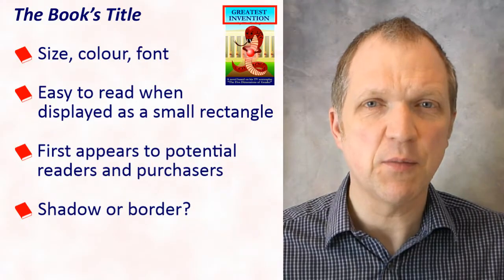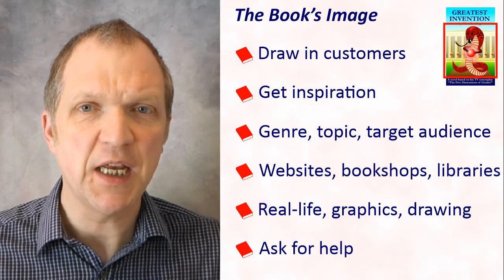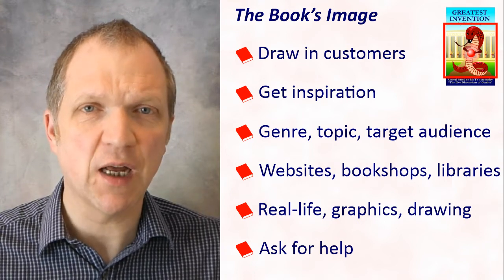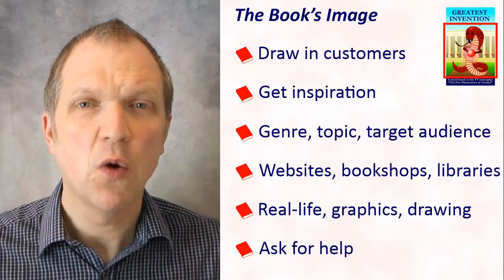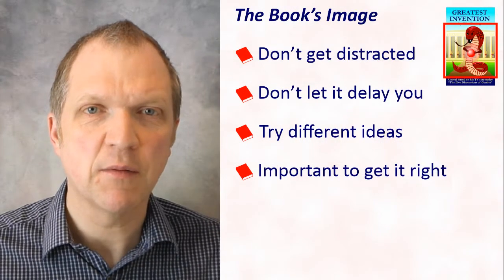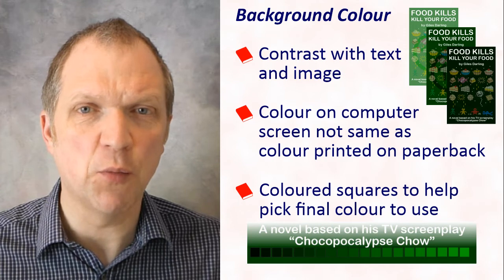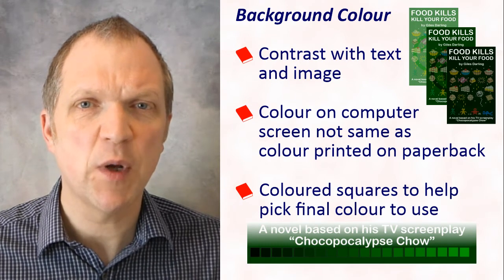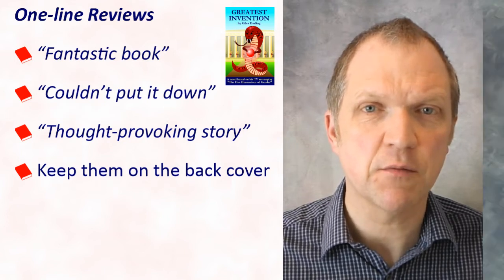Book Cover Design - Hints and Tips - Part 1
Hello. In this video I talk about book-cover design for paperback books or e-books published on websites like Amazon.

0:00 Introduction
0:49 The book's title
1:23 The image on the front cover
3:38 Your name or pen name
4:19 The background colour
5:04 One-line reviews

Please see my follow-up video where I talk about the spine and the back cover: